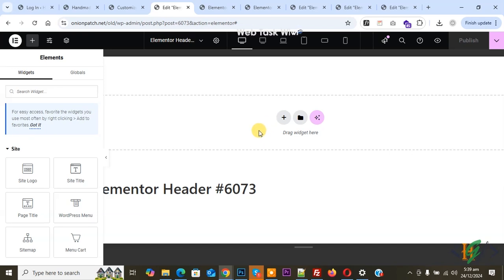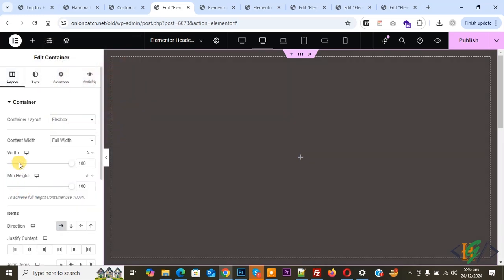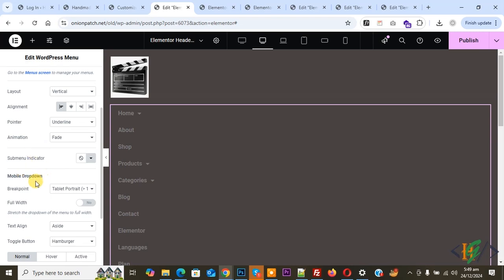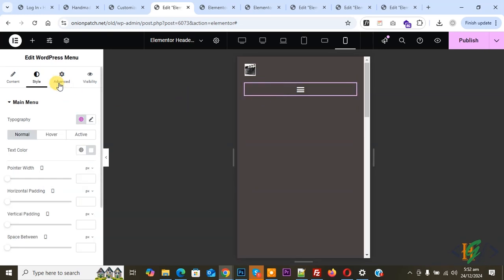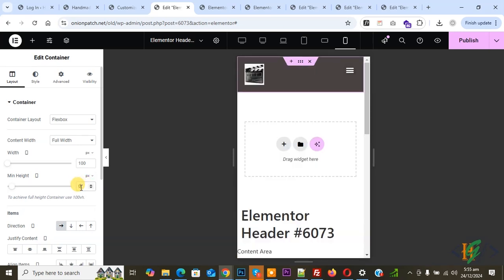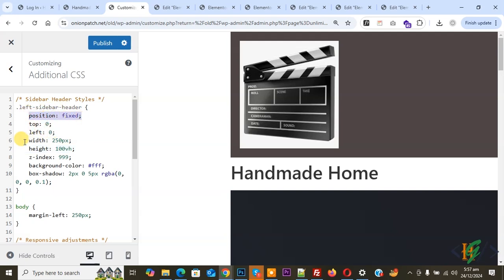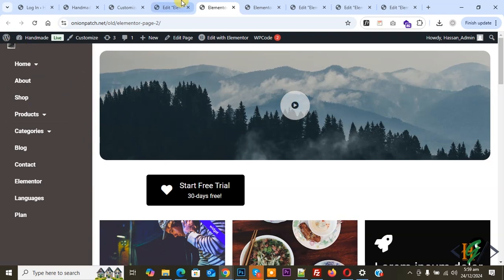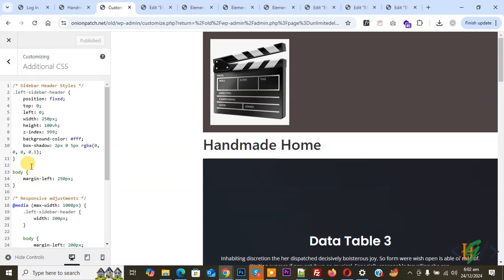How to Create & Display Header on Left Side in Elementor WordPress | Vertical Header | Sidebar Menu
In this WordPress tutorial for beginners you will learn how to build and show header on Left Side of website using elementor pro website page builder plugin. So we are going to display sticky Header on left side with logo and menu on desktop layout and on mobile portrait we are going to display header on default top position. So in Elementor header you can create left header layout with logo and menu according to your requirement in vertical position and for mobile create layout in horizontal position inline. Then add css class in main container / section in advanced tab and then add custom css for desktop and mobile layout in wordpress website.

* Add CSS Class in Main Container " left-sidebar-header ".
** Then Add Custom CSS:

.left-sidebar-header {
    position: fixed;
    top: 0;
    left: 0;
    width: 250px;
    height: 100vh;
    z-index: 999;
background-color: fff;
    box-shadow: 2px 0 5px rgba(0, 0, 0, 0.1);
body {
    margin-left: 250px;
@media (max-width: 1000px) {
    .left-sidebar-header {
        width: 200px;
    body {
        margin-left: 200px;
@media (max-width: 767px) {
    .left-sidebar-header {
        width: 100%;
        height: auto;
        position: relative;
    body {
        margin-left: 0;

* In custom css we use sidebar width and body margin left 250px so both value same. so if you want to change value then use same value in both location in css.